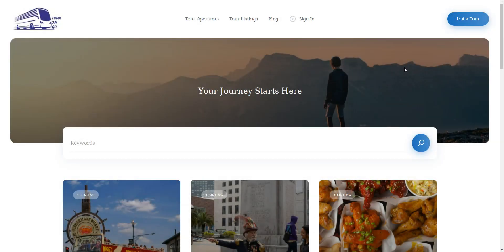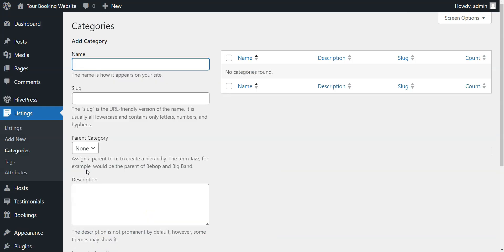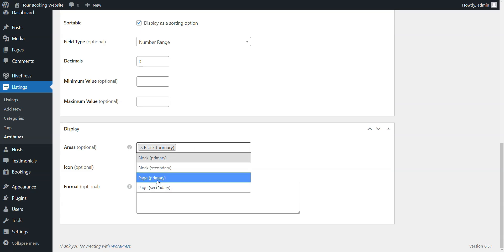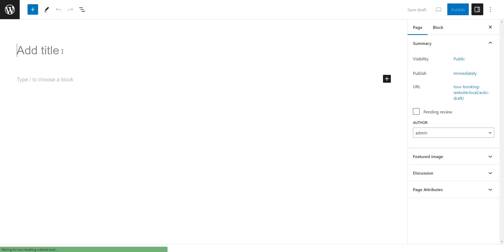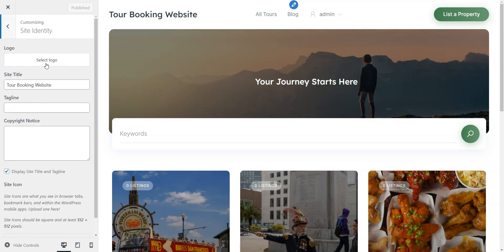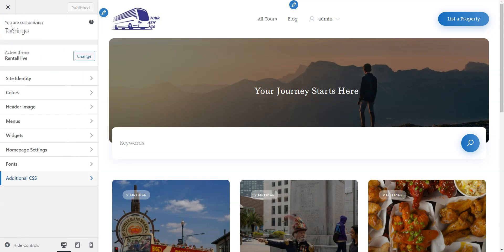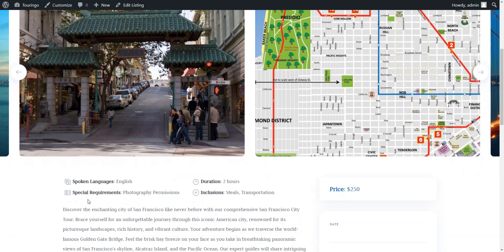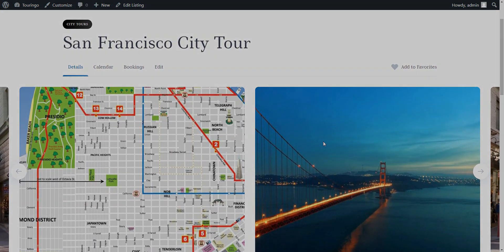How to Create a Tour Booking Website with WordPress in a Few Steps [No coding required]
In this tutorial, we'll show you how to create a WordPress tour & travel booking website without any coding skills.

For the sake of this tutorial, we used the RentalHive theme and the HivePress plugin.

👉A written tutorial on how to build a tour booking website with WordPress